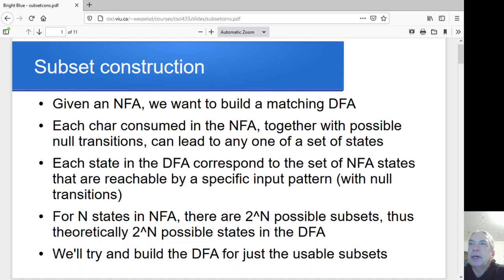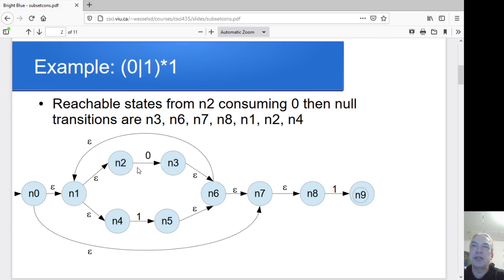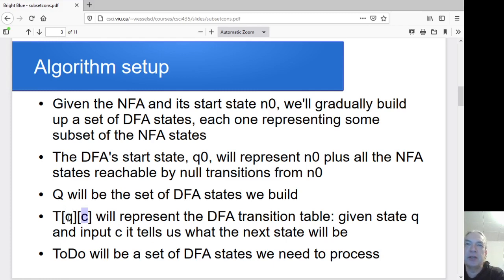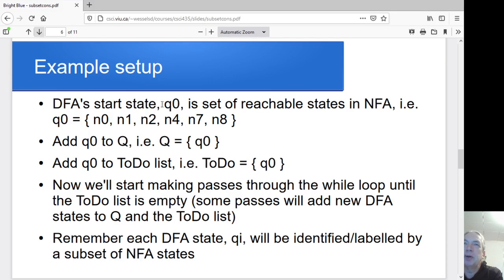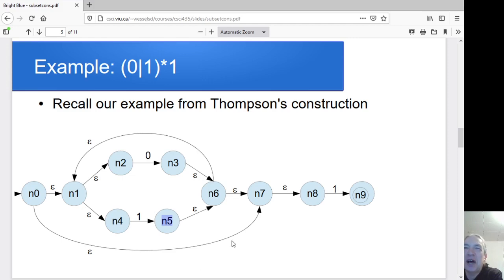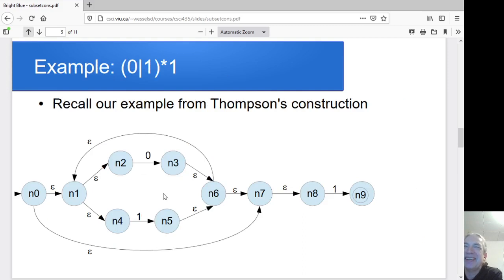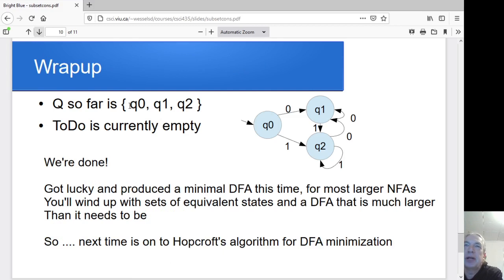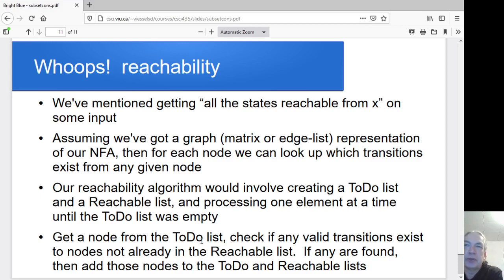Compilers: subset construction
A look at the subset construction approach for producing a DFA based on a given NFA.  Introduces the algorithm and a couple of small examples.